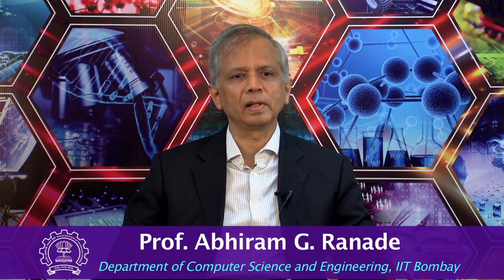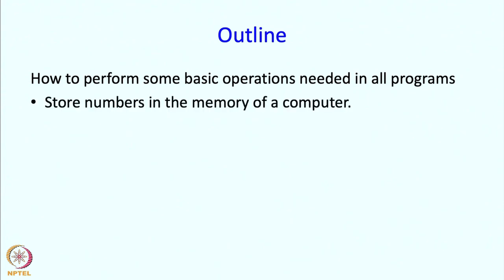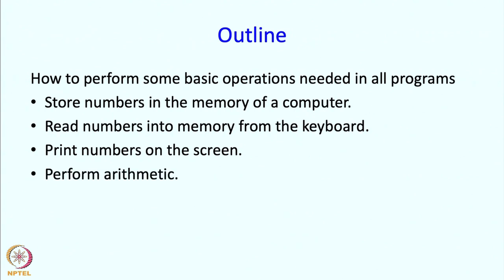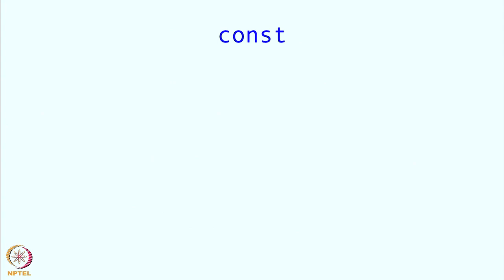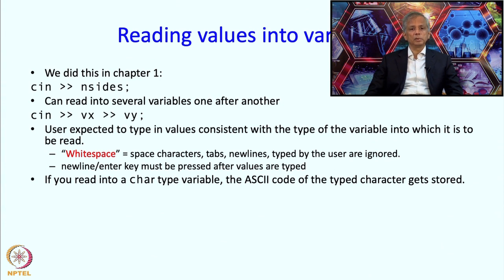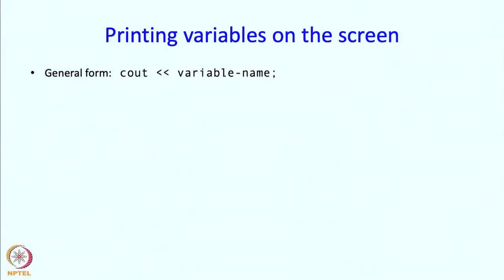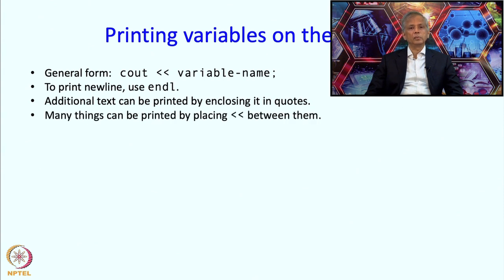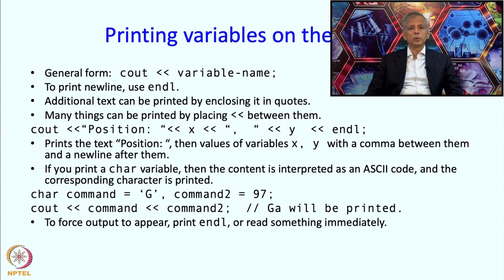Lecture 3 Part 1 : Basic Elements of Program